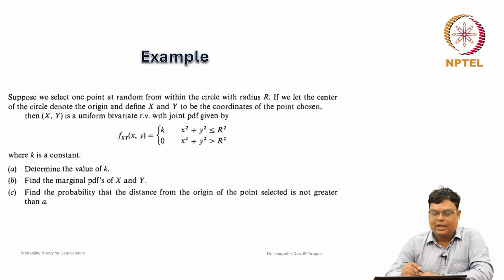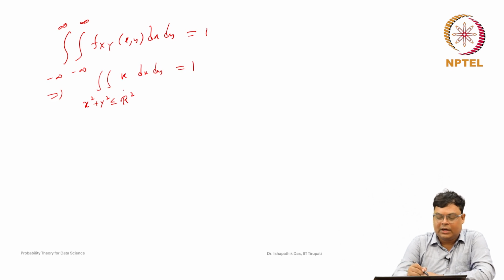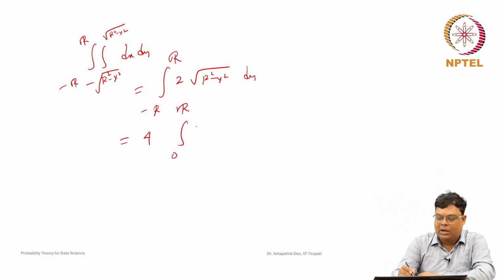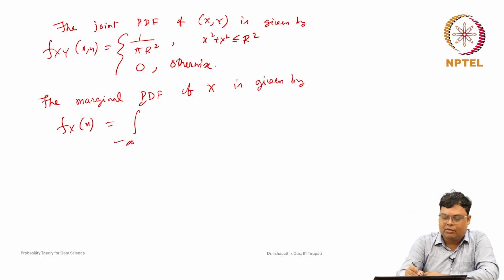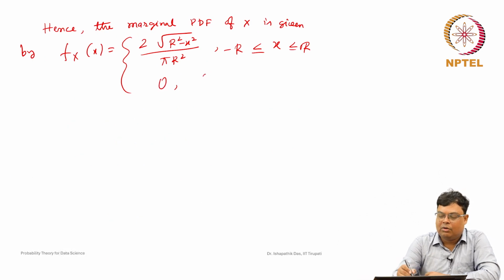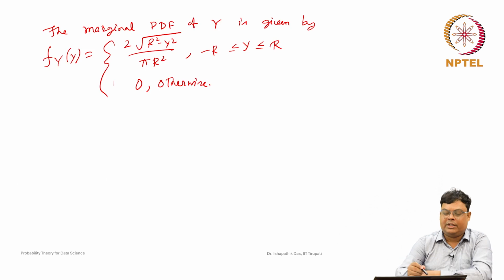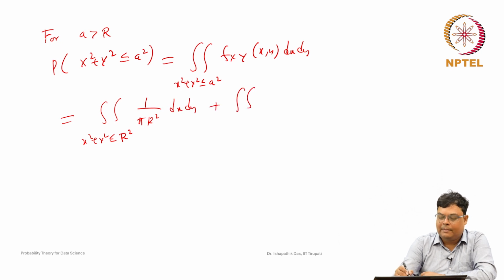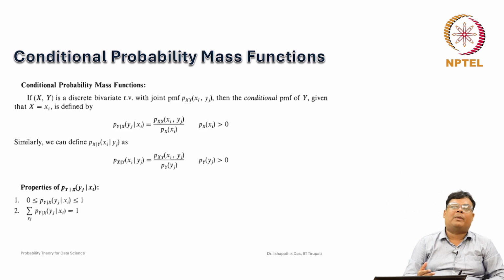Numerical Examples on Probability Density Function